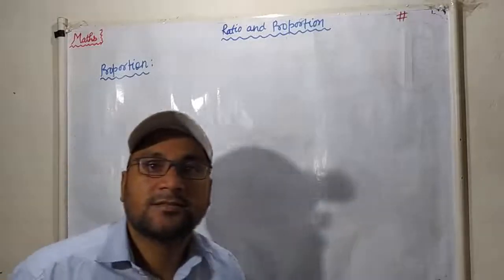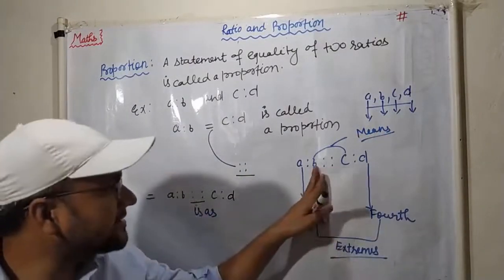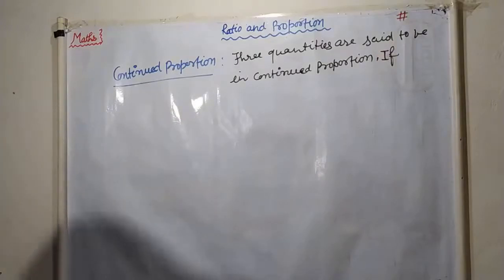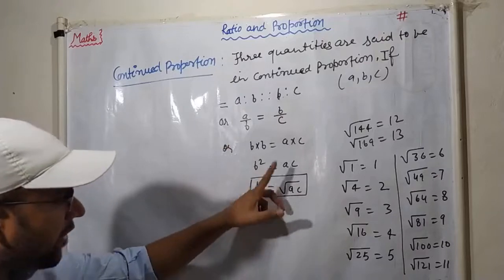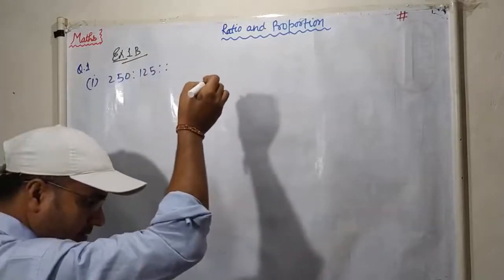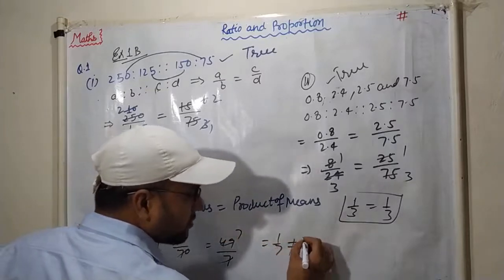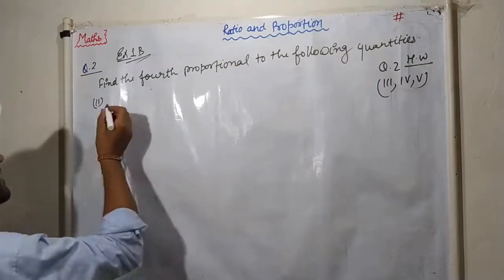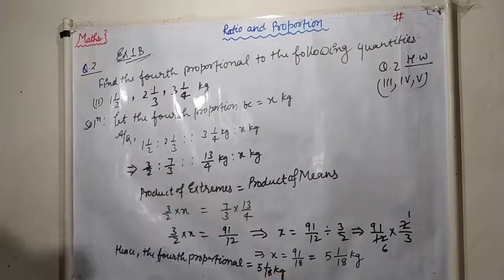Proportion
Definition of Proportion and important points related to this topic. See the solution of Ex.1B of Q.1 and Q.2.